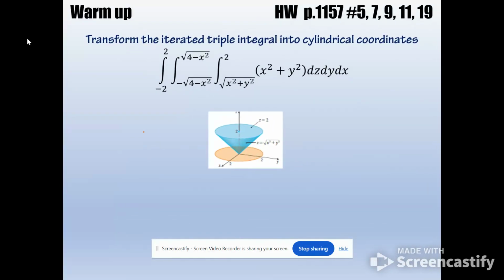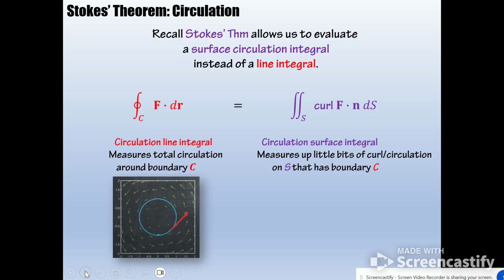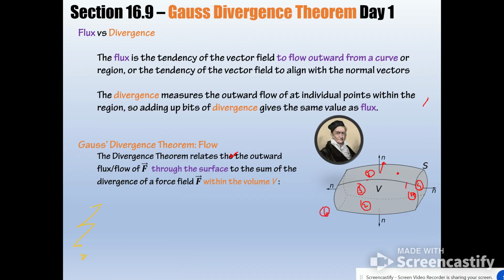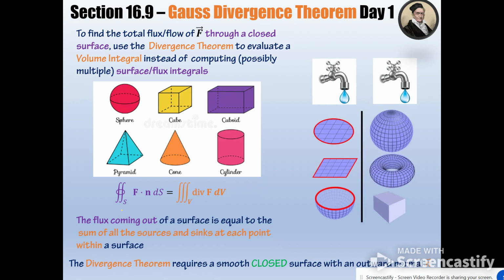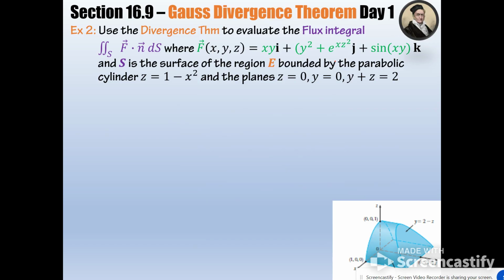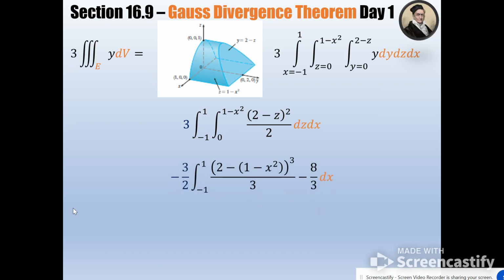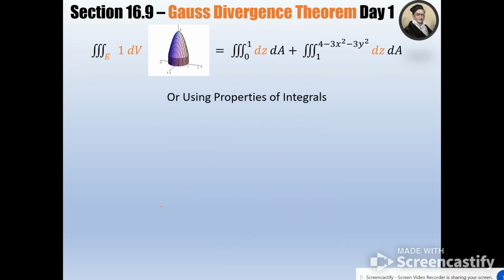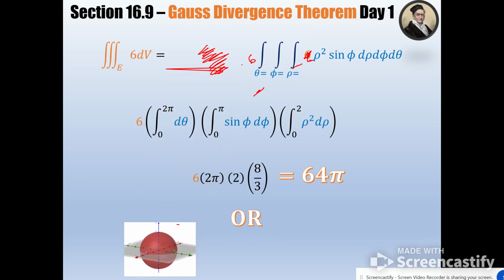Gauss Divergence Theorem Day 1